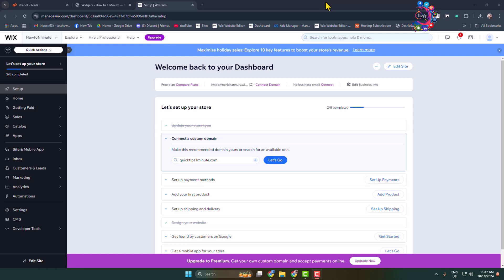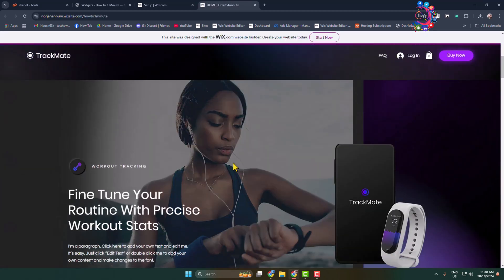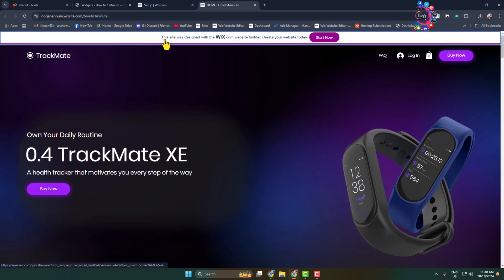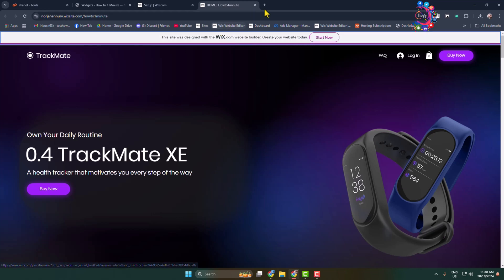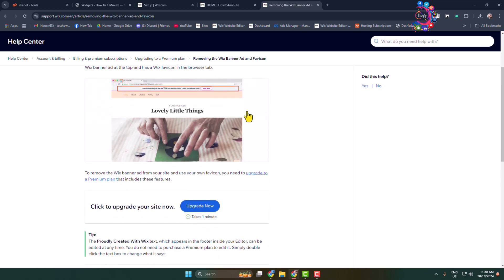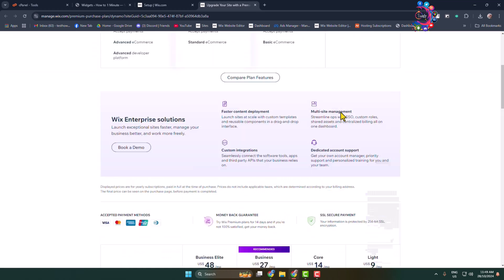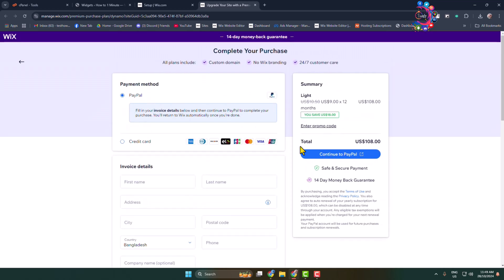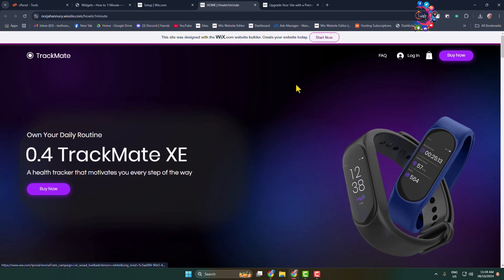How to remove wix banner 2026 | How to 1 minute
Wix gives you the tools you need to create a stunning website for free. Your free site includes a Wix banner ad at the top and has a Wix favicon in the browser